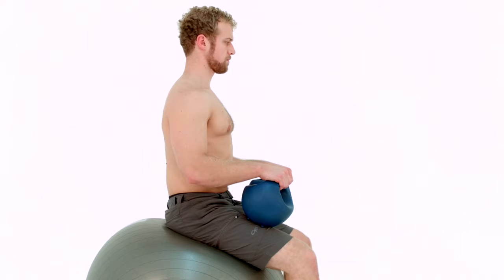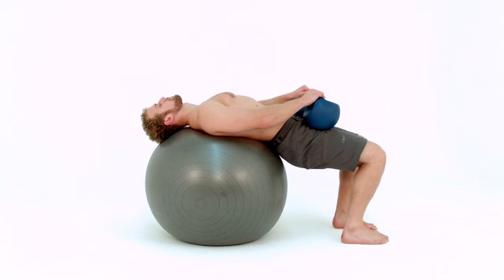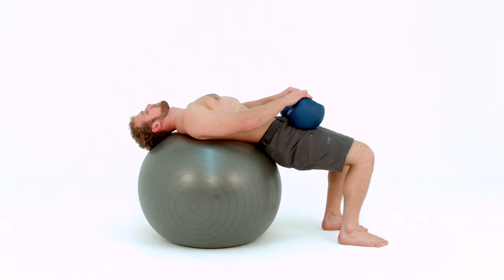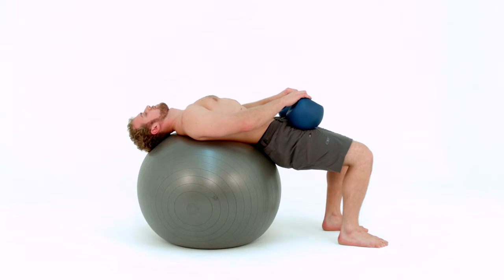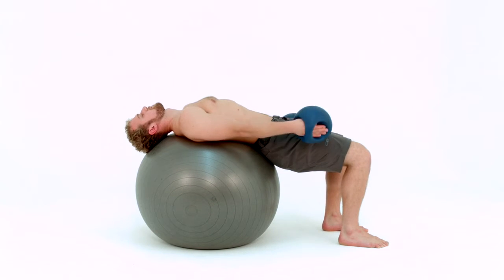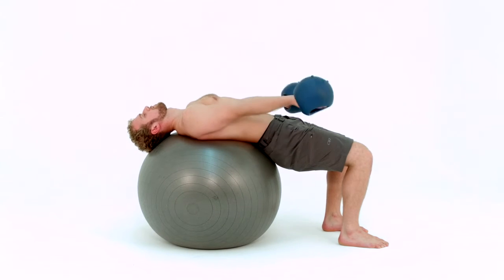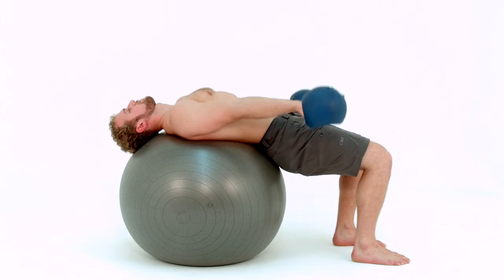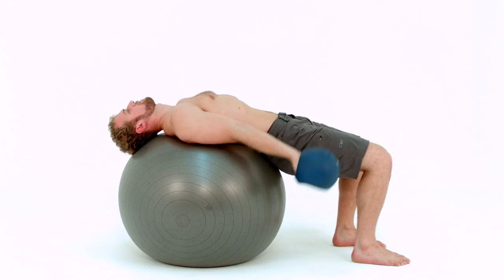Angle Bell Lifts // Rev6 Exercises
The Angle Bell Lifts target the muscles of the shoulder blade and ribs.

Rev6: A Revolution in Motion is a unique training system designed to remodel the fascia, heighten the senses, and create new neural connections throughout the body.

Founded in 2000 by Dr. Edythe Heus, Rev6 has become a secret weapon for many professional athletes such as Adventure Athlete and 7x World Champion Rebecca Rusch.